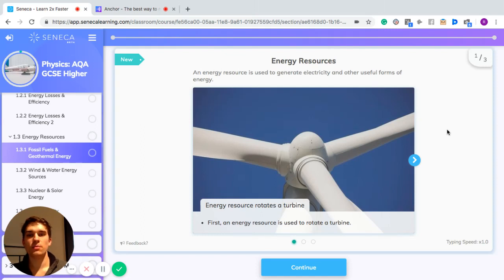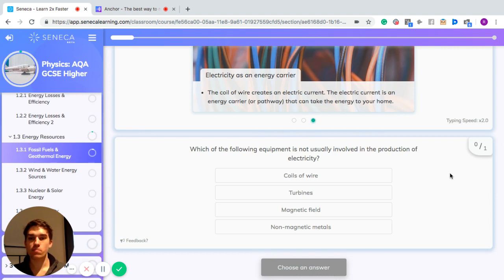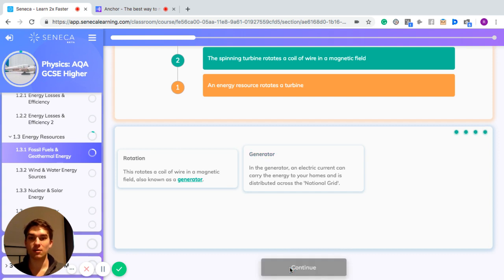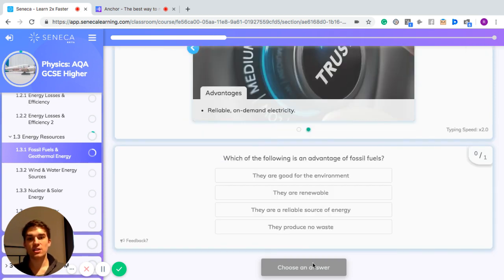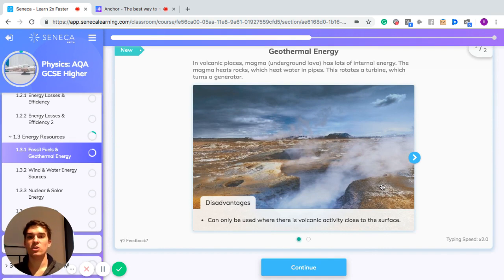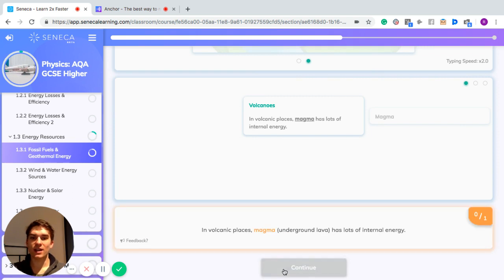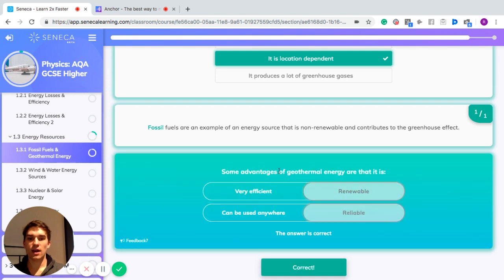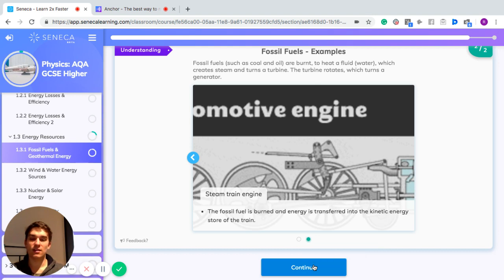GCSE Physics - Fossil Fuels & Geothermal Energy - Seneca - Learn 2x Faster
Richard talks about Fossil Fuels & Geothermal Energy for your GCSE Physics.